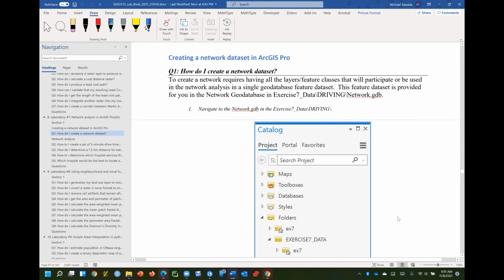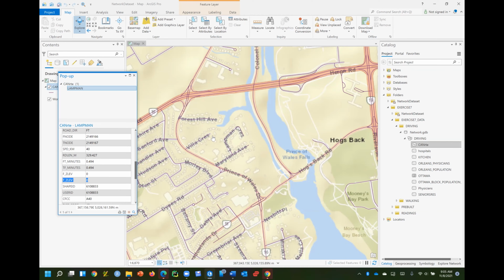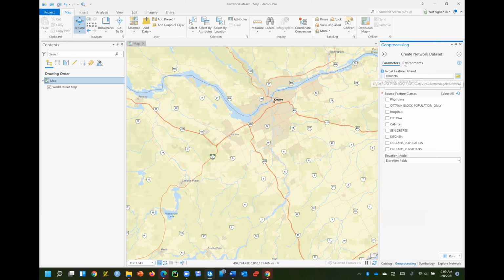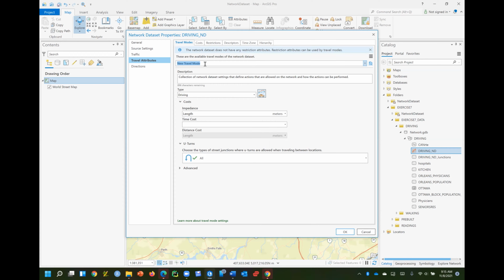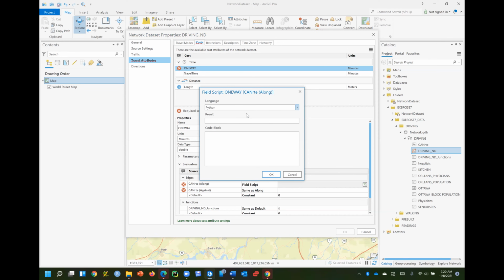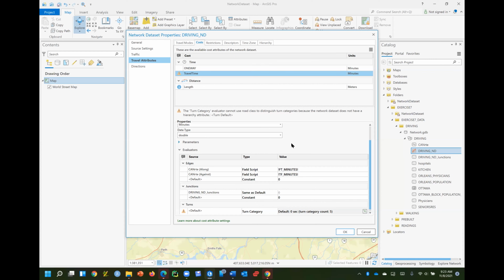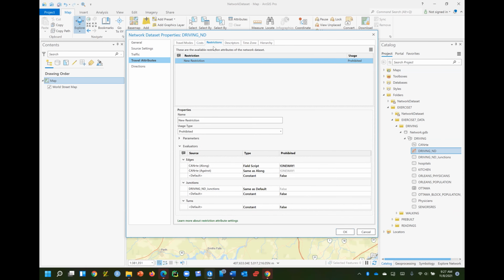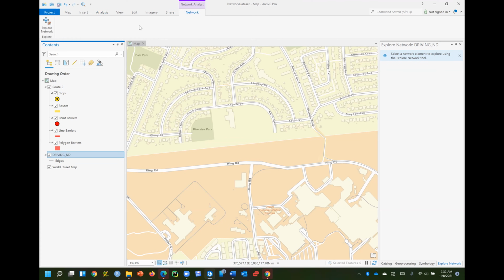HOW TO MAKE A NETWORK DATASET IN ARCGIS PRO